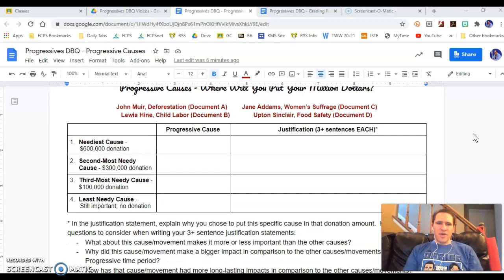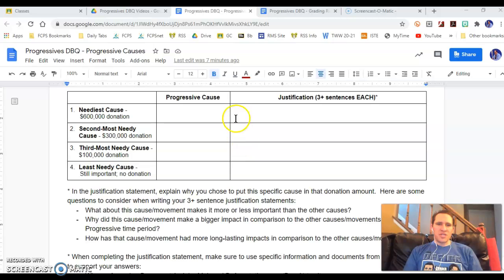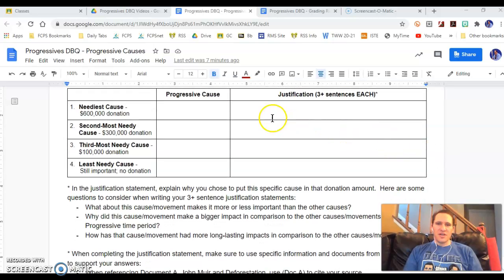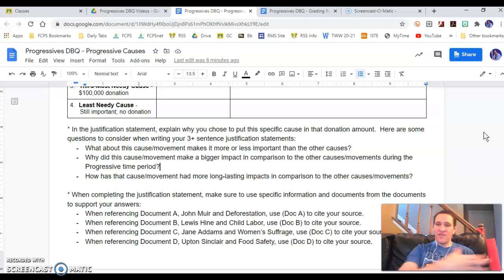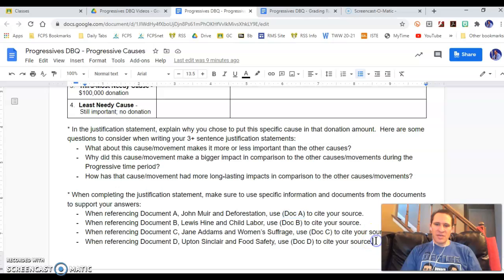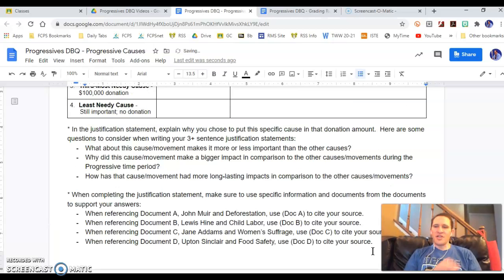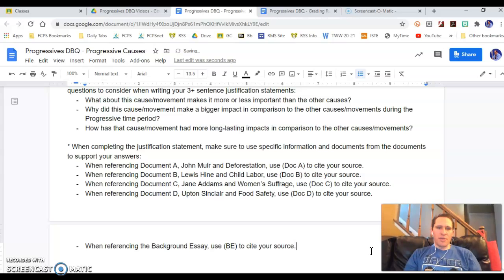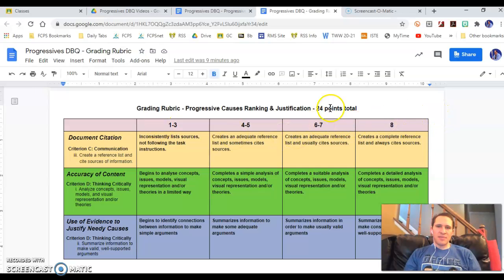Progressives DBQ - Progressives Causes Tutorial